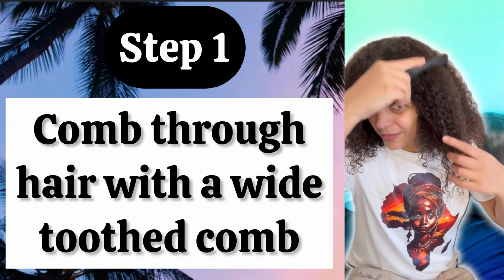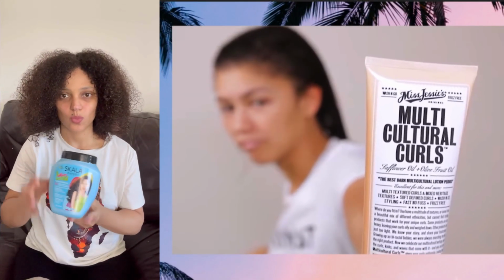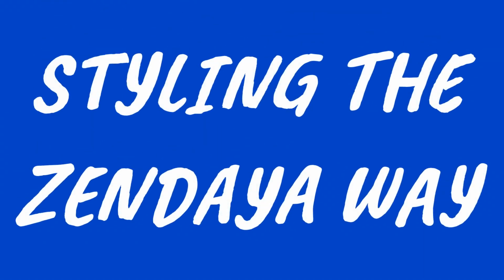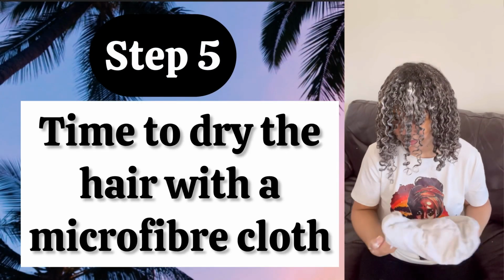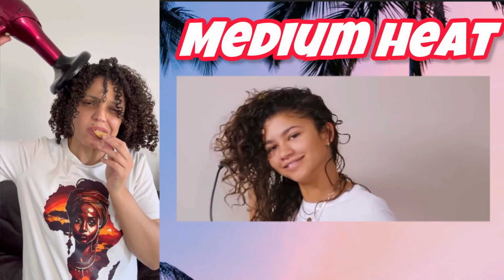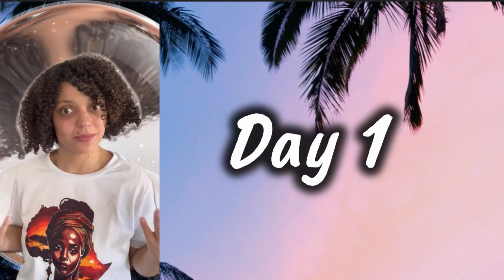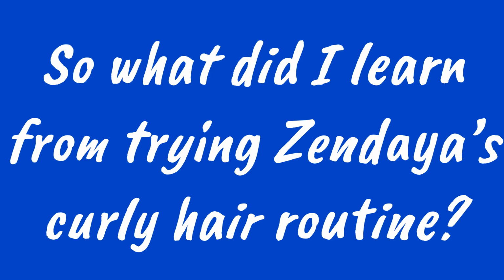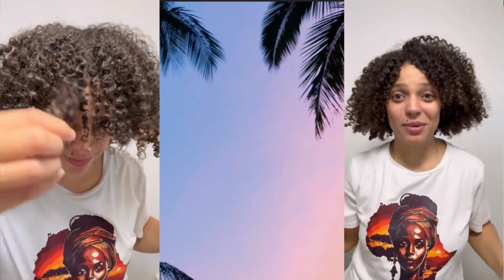I tried Zendaya’s Wavy Curly Hair Tutorial on My Type 3 Curls (Curly Hair Tips!) Frizz-Free Defined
Zendaya’s Curl Routine in 60 Seconds | Type 3 Hair
Can Zendaya’s Routine Tame My Frizz? | Type 3 Curly Hair Test
Zendaya Approved! Type 3 Hair Routine That Actually Works

I Tried Zendaya’s Curly Hair Routine — And It Changed My Type 3 Curls!
Zendaya’s Secret to Perfect Curls? I Had to Try It on My 3A/3B Hair!
Learning to Love My Curls: Following Zendaya’s Curly Hair Routine

Zendaya’s Curly Hair Routine Step-by-Step | Type 3 Hair Tutorial
How Zendaya Styles Her Natural Curls | Type 3 Curly Hair Routine
Zendaya Curly Hair Routine for Type 3 Curls | Products + Techniques Revealed!

Frizz-free
Defined curls
Curly hair products
Curly hair for beginners

Chapters
0:00 - Intro
0:01 - Step 1 (Comb through hair with a wide toothed comb)
0:06 - Trying Zendaya’s Curly Hair Routine
0:20 - Step 2 (Wet your hair)
0:41 - Tangle Teezer Wet Detangling Brush
0:46 - No Products (Afro)
0:59 - Step 3 (Add your special Juice)
1:06 - Step 4 (Rub in your palm & apply)
1:13 - Section Hair
1:53 - How long does it take to apply
2:05 - Brush your hair
2:10 - Styling the Zendaya Way
2:24 - How much hair fell out
2:37 - Step 5 (dry hair with a microfibre cloth)
2:52 - Frizz
3:01 - Hair breakage
3:10 - Step 6 (Scrunch upwards)
3:22 - Step 7 (Diffuse hair)
3:33 - What did Zendaya Say
3:39 - How do you diffuse your hair
3:50 - How long does it take to air dry my hair
4:16 - How long does it take to diffuse my hair
4:29 - Curl Creams (Cantu curl cream)
4:34 - Gels (Eco Styler Gel)
4:40 - Volume
4:57 - Day 1 Results
5:04 - Hydrated | Soft | Volume | Frizzy hair
5:30 - How was Zendaya’s routine
5:42 - What did I learn from trying Zendaya’s curly hair routine
5:47 - Type 3 Curl Texture
5:53 - Light weight products = Definition & bouncy curls
6:12 - SKALA expert hair products
6:39 - How long is this going to last
6:50 - Would I do this again?
7:03 - Leave in Conditioner
7:20 - Day 2
7:25 - How do you like it?
7:43 - Outro

@zendaya thank you for your lovely curly hair routine ❤️

Music Credits
Musician: @iksonmusic

✅About Curls By Sharlene.
Welcome to your one-stop destination for all things curly hair! Since embracing my natural curls in 2016, I'm here to help YOU start your journey and love your curls too. My channel offers the following:

Tips for healthy hair and regrowth
Curly hair product reviews (shampoos, conditioners, stylers, and more)
Favorite recipes
Laughter through TikTok reactions and Comedy Central with my brother

Discover what works best for YOUR hair and achieve healthy, defined curls. Embrace your fro and love your natural hair!

I upload new videos every two weeks, usually on Thursdays or Fridays. Got a topic to discuss? Let me know, and we'll dive into it together!

If your hair starts to fall out, discontinue use. Do not keep using and go see a doctor.